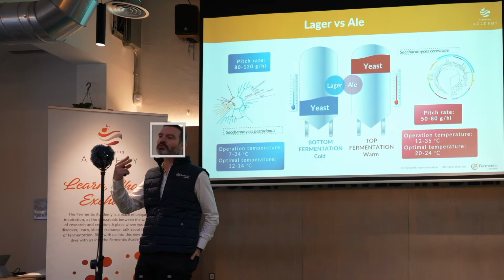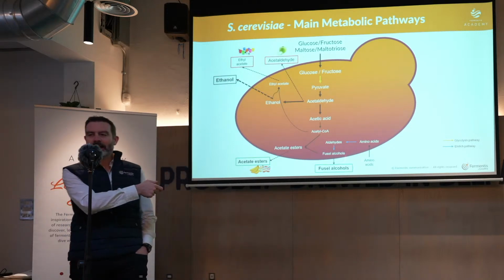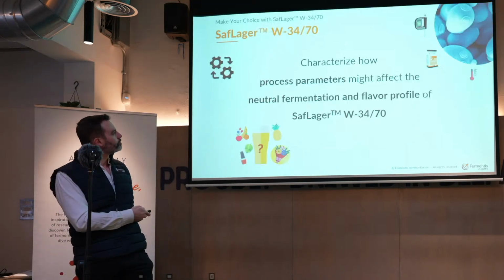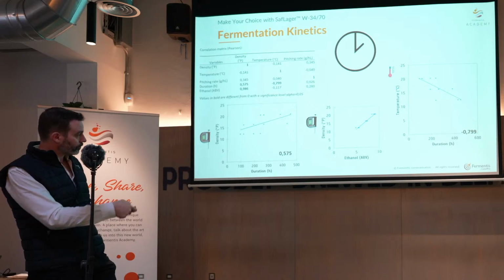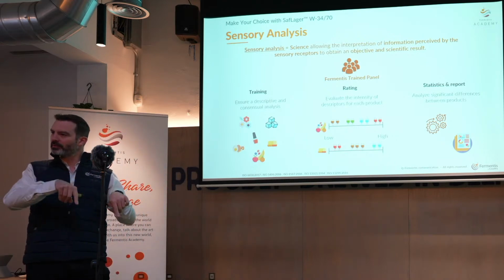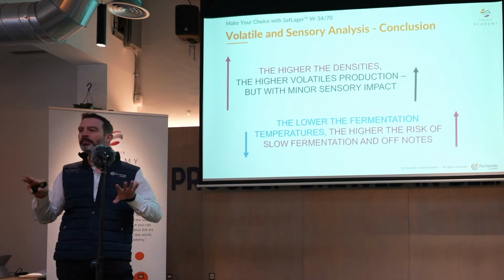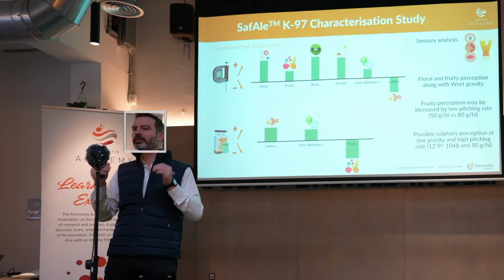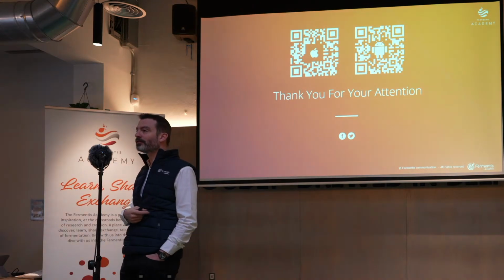Fermentis Academy Seminar - Belfast - Part 1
We were privileged to have the Fermentis Academy Seminar in Belfast for our Ireland breweries this year. The Fermentis team shared a wealth of knowledge about brewing and yeast. We are fortunate to have professionals at hand for any issues we have regarding brewing yeast.

We also partook in a sensory experience and tested various yeast profiles, off-flavours and low-alcohol beers. This helps us, as brewers, identify any potential issues in the fermentation process.
HOMEBREWERS
Looking for High-Quality Brewing Ingredients and Equipment? Look no further! From extract to all-grain brewing, we offer a vast selection of ingredients and equipment to take your homebrewing skills to the next level.

MICROBREWERIES
Our purpose-built warehouse and storage facilities provide the finest and freshest ingredients for your brews. Coupled with our excellent customer care and expertise, brewing beer has never been more straightforward.